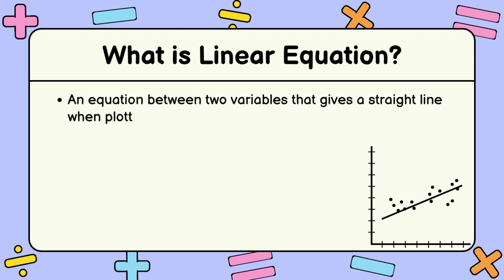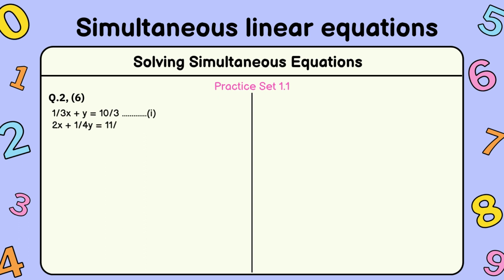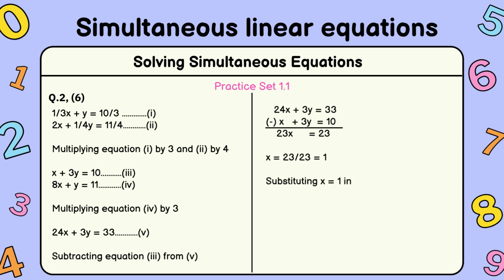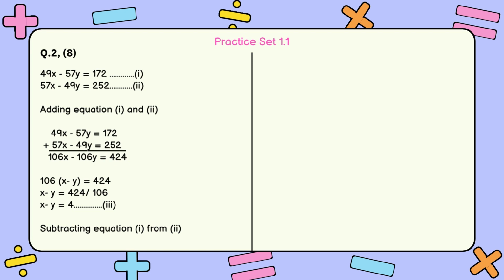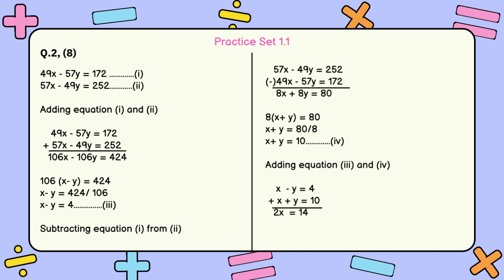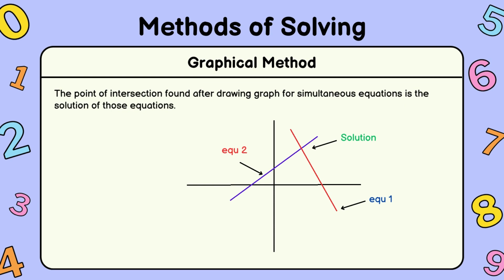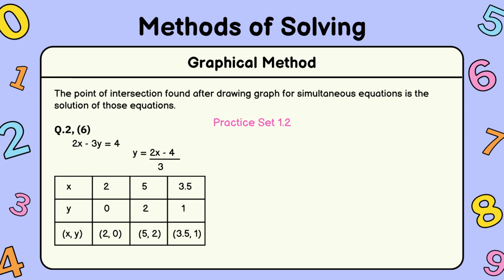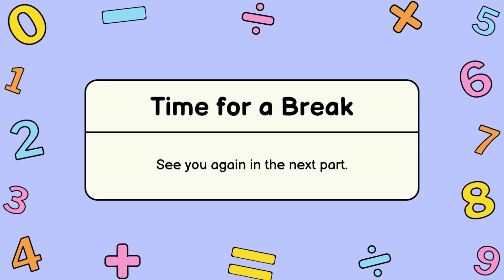Linear Equations in Two Variables | Mathematics Part 1 | Standard 10 SSC Board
Starting with studying the first chapter of Mathematics Part 1 of Standard 10- Linear Equations in Two Variables. In this, we will study all about linear equations (simultaneous equations) that are a part of our syllabus.

Any equation that can be put in ax + by + c = 0, where a, b, and c are real numbers and a and b are not both zero, is called a linear equation in two variables.